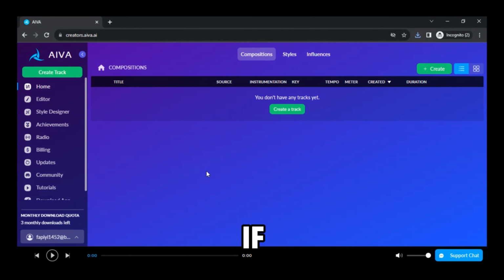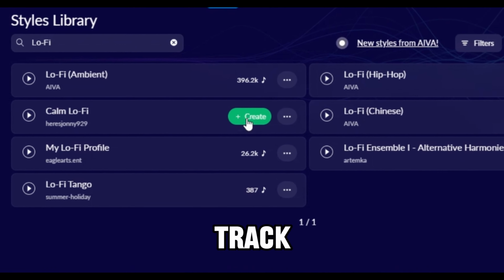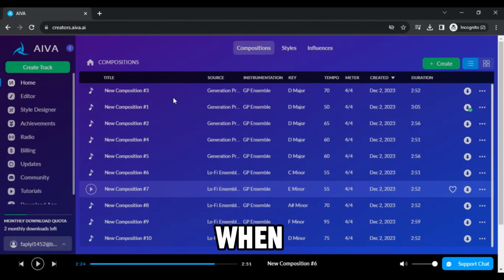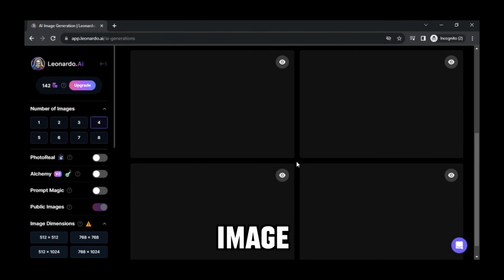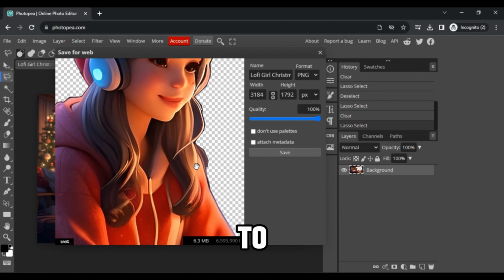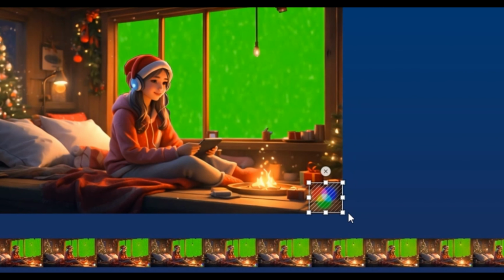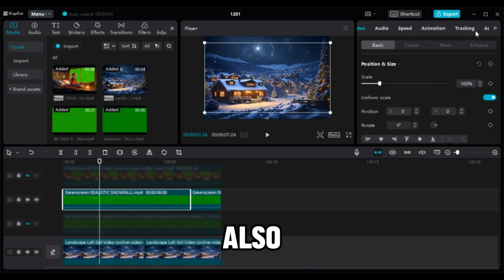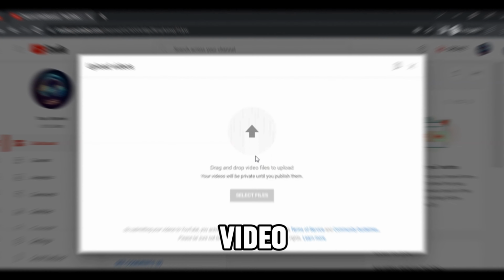AI Lofi Music No Copyright Issued 100% Monetize | AI Generated lofi Beats | Step by Step Tutorial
AI Lofi Music No Copyright Issued 100% Free | Christmas AI lofi Music |  Step by Step Tutorial | christmas ai music | create music with ai | lofi music step by step tutorial | how to make lofi music no copyright | christmas lofi

Create your own monetizable LoFi channel with AI,  AI generated LoFi Beats,  Step by Step tutorial. Various Kinds of lofi beats or lofi music are very popular in YouTube. Many are making huge money by Uploading lofi beats. You can also make lofi beats with ai and earn money online. In today’s video I discuss how to make lofi song without copyright. AI-generated music is our topic so, let’s watch Create your own monetizable LoFi channel with AI,  AI generated LoFi Beats,  Step by Step tutorial. Make Lofi music for Christmas. Watch the video till the end, follow all the steps, and start earning passive income. In these videos, I will be covering

1) christmas lofi music live
2) lofi christmas music no copyright
3) ai generated christmas song
4) lofi music tutorial
5) christmas lofi ai

➤Your Query:-
lofi song without copyright
ai music
ai ai ai song
ai beat generator
how to make lofi beats
how to make lofi song without copyright in kinemaster
ahow to make lofi song without copyright in capcut
how to make lofi song without copyright in mobile
how to
tutorial
step by step
create lofi channel
create lofi animation
create lofi music without copyright
create lofi youtube channel
make lofi song with ai
Create Lofi Song Without Copyright
AI Generated Lofi Beats
How To Make $3-10k/Day With AI Generated LoFi Beats
how to make money with lofi beats
how to make money with ai generated lofi beats
lofi beats 5 minutes
make lofi beats in 5 minutes with ai
unlimited lofi music generator
free ai lofi music generator
christmas ai songs
christmas ai generated
christmas music ai cover
christmas ai
step by step tutorial
ai lofi music generator free hindi
chatgpt lofi music
Best FREE AI Music Generators
lofi music kaise banaye
create lofi video ai
no copyright lofi music kaise banaye
no copyright lofi music hindi
make 3k a day with ai
make 3k a day with ai lofi beats
lofi christmas music
100% no copyright beats
lofi christmas jazz
lofi christmas music instrumental
lofi christmas mix
Create Your Own Monetizable LoFi Channel with AI | AI Generated LoFi Beats | Step by Step Tutorial
Make Money Posting LoFi Beats On YouTube ( Generated By A.I. )
How To Make A 24/7 YouTube Channel And Profit
Earn $10K/Month: How to Create Monetizable LoFi Beats Channel.
How To Make Lofi Songs Without COPYRIGHT 10000% | Use This Website Removie Copyright
How to Create Your Own Monetizable LoFi Music Channel with AI | Make AI Generated Beats | Tutorial

10 Useful AI Tools For Free,| I Tried 500+ AI Tools | 10 AI Tools For Creating Content | 10 Ai Tools For YouTube 🤖🎓
How To Make Squint Your Eyes Meme Images For YouTube | Guess The Meme Tutorial For Free 🤖👩‍🏫
Text To Video AI Free Unlimited Time | (No Subscription And Hidden Fee 100% Free) - Under 3 Mins 🤖🎓

🔗 Tools used in this lofi beat tutorial Video:

Runway ML
CapCut
Canva
Leonardo AI:
Aiva AI:

🔗 Video Sources:

Pexels
Pixabay
aiva ai
Tube Buddy
Vid IQ
AI Tools

Join 2500$ USD Give Away